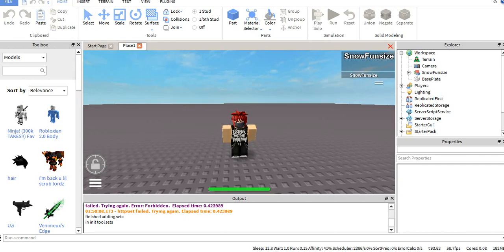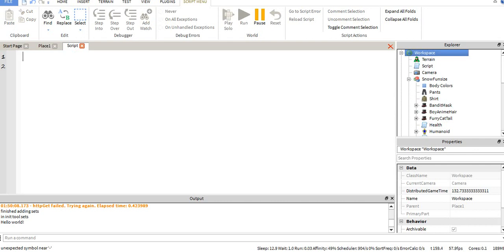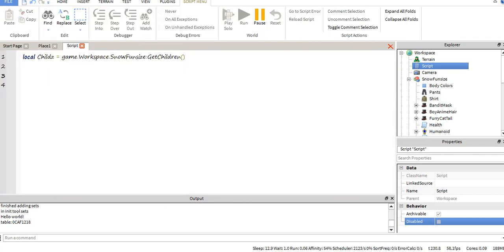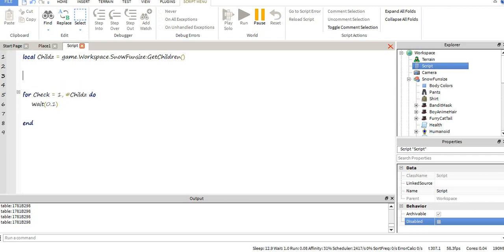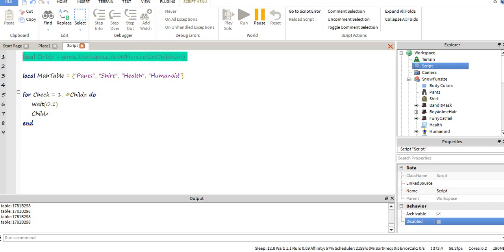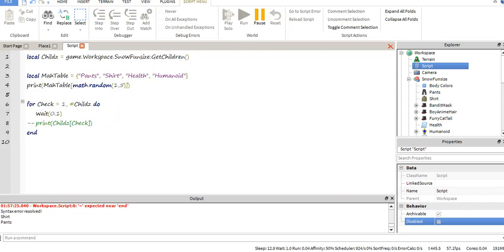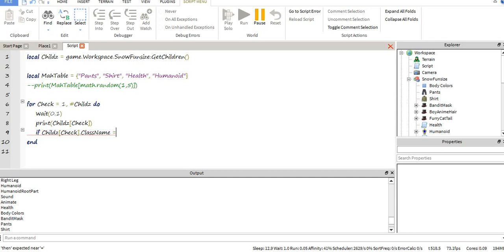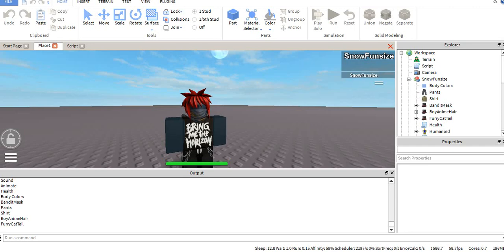ROBLOX Scripting, GetChildren Function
What the Roblox built-in function "GetChildren()" is along with a brief explanation of tables.